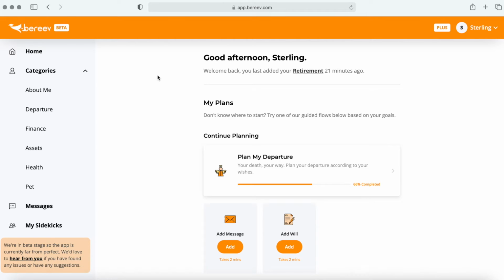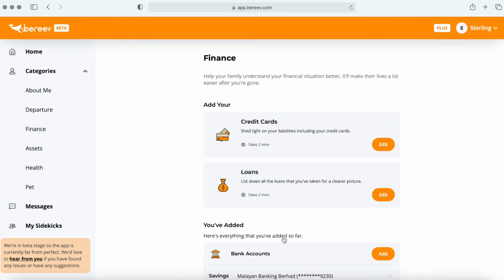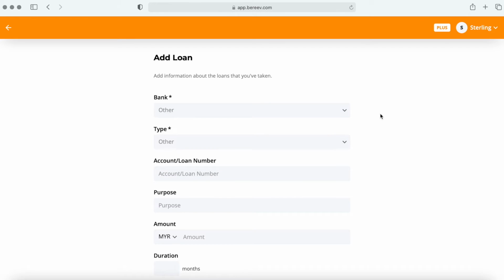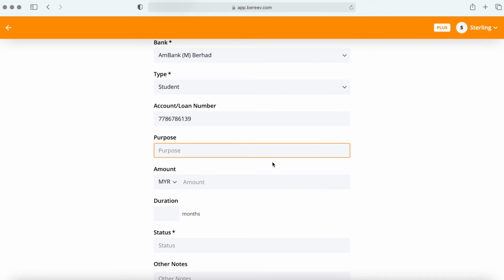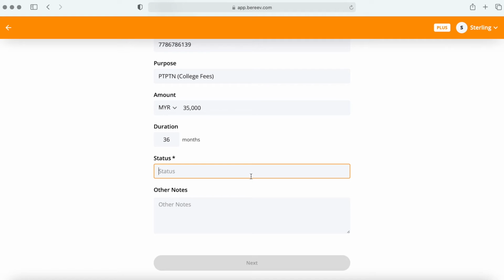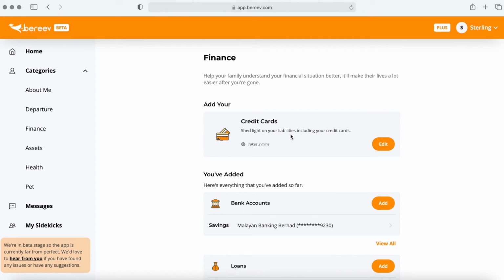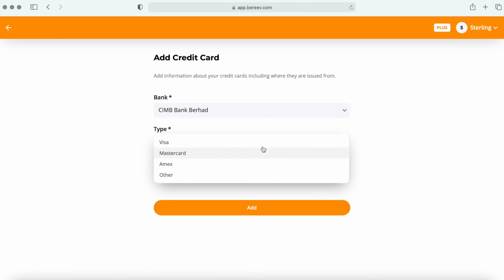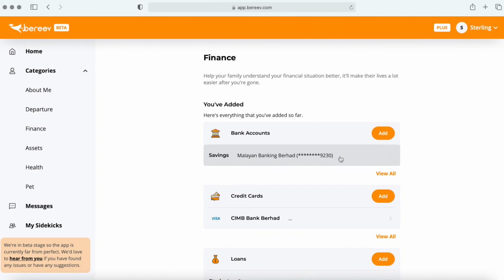Bereev | Organise My Finance (P2)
Picking up where we left off in the previous tutorial, it's equally important to list down all your liabilities so that your family will not be caught off guard when you're gone.

In this video, our founder Izumi will show you how to organise your finances on Bereev including listing down all your loans and credit card debts. Create your death plan now at bereev.com!